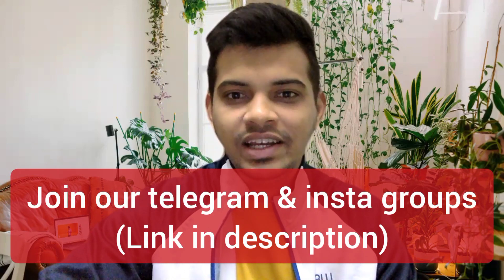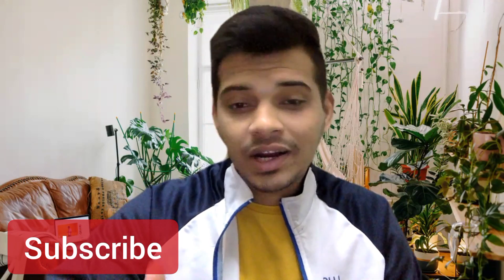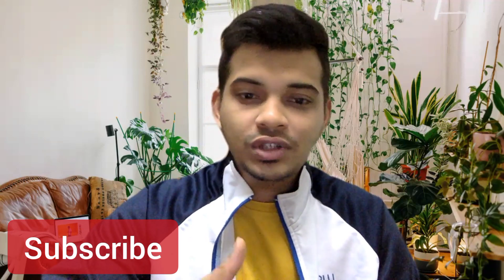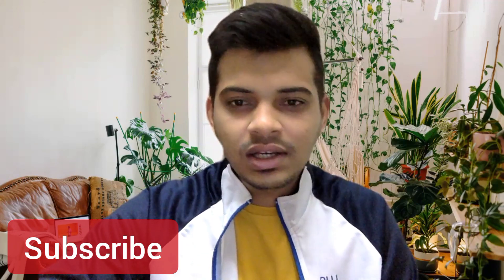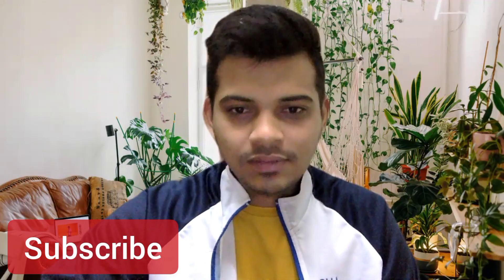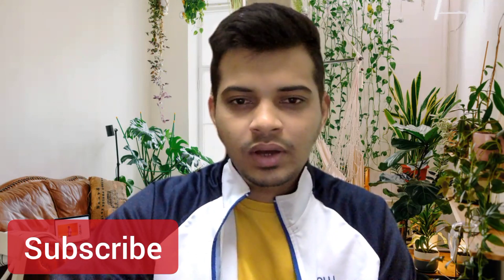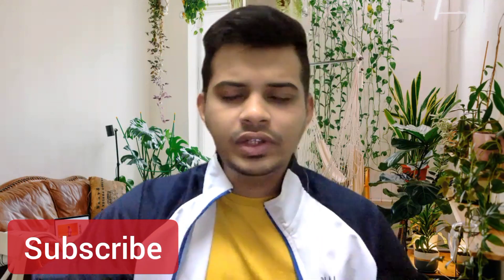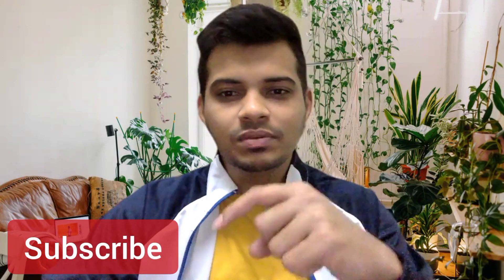6 strategies that help you get better scores than your competitors🔥Medical entrance exams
6 strategies that help you get better scores than your competitors🔥Medical entrance exams

1) TARGET UPSC CMS BY KAML KV - has previous year questions solved and its a budget book

2) Rapid Digest for UPSC CMS. It has last 10 years papers with answers and also good for building concepts

REVIEW BOOKS 📕 📕 📕